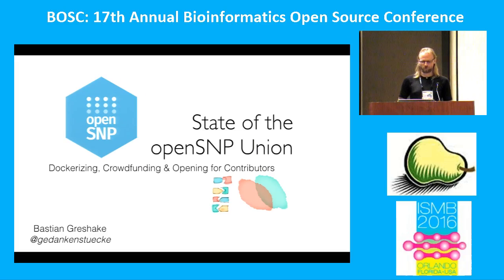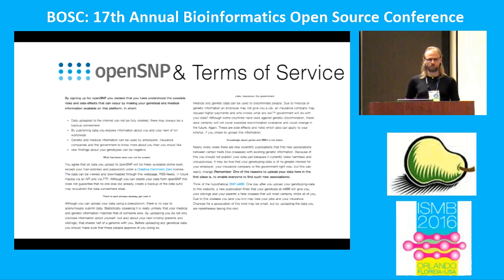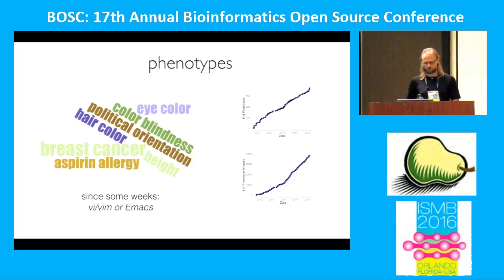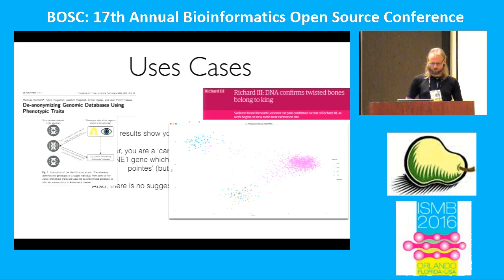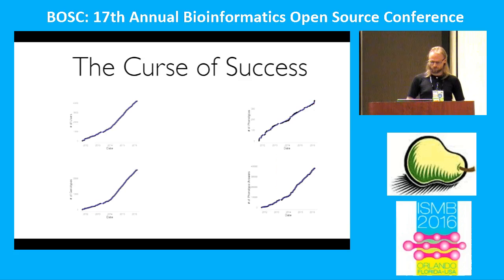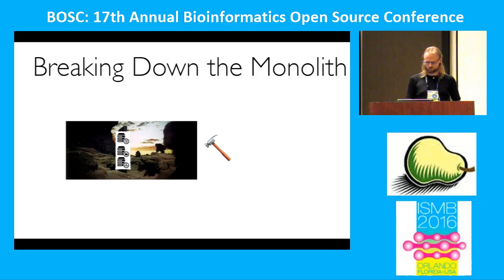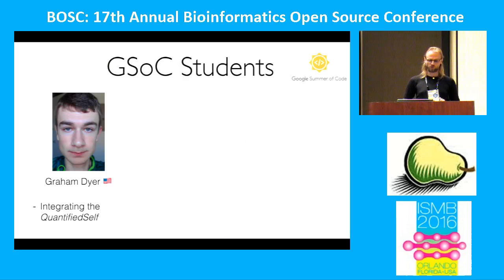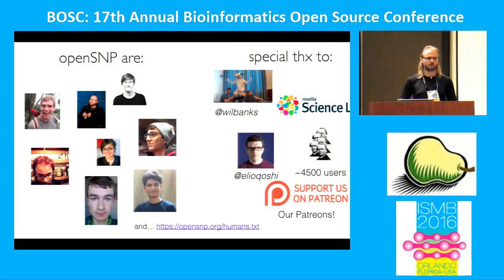2016-07-09 Bastian Greshake on openSNP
"State of the openSNP.org Union: Dockerizing, Crowdfunding & Opening for Contributors", presented at the Bioinformatics Open Source Conference (BOSC) 2016 in Orlando.